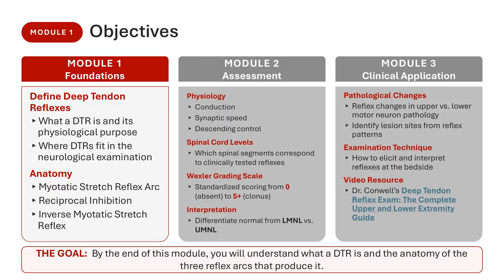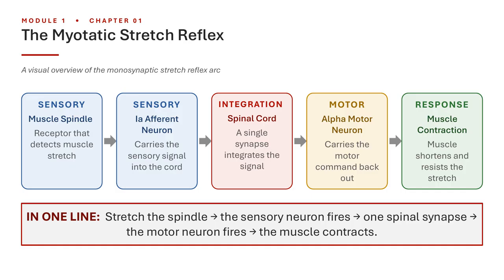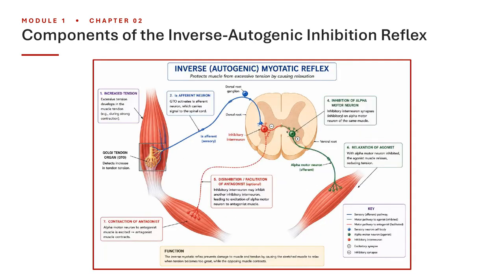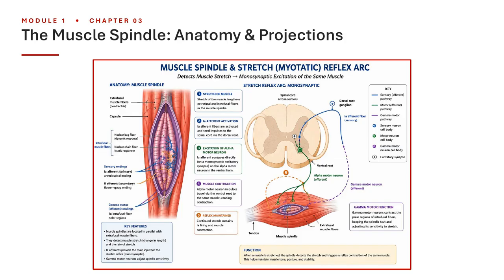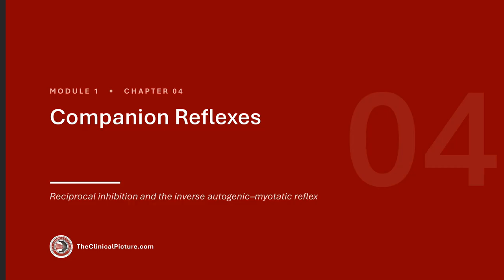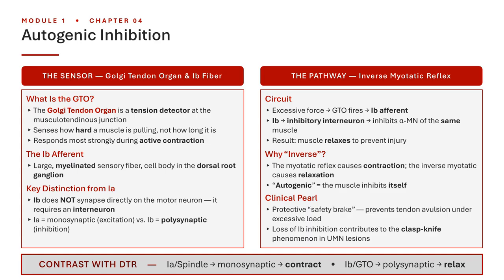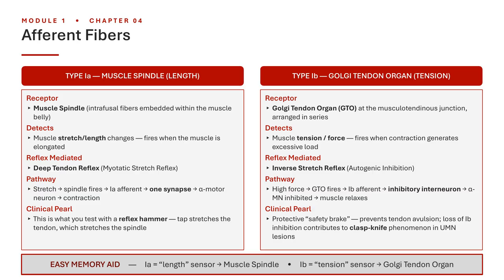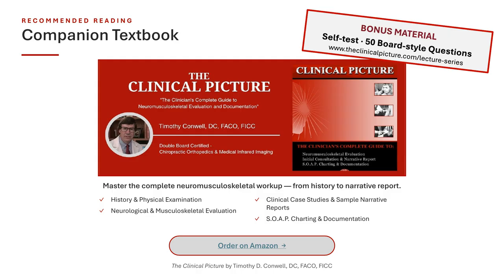Deep Tendon Reflexes Explained: The Reflex Arc, Stretch Reflex & Neuroanatomy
Understand deep tendon reflexes (DTRs) from the ground up. In Module 1 of this three-part clinical neuroanatomy series, you'll learn exactly how the stretch reflex, monosynaptic reflex, and reflex arc work—and why they are fundamental to every neurological examination.

Designed for medical students, chiropractic students, physician assistant students, physical therapy students, residents, and practicing clinicians, this lesson builds the anatomical and physiological foundation needed to accurately test, grade, and interpret deep tendon reflexes in clinical practice.

During this lecture you'll learn:

• What deep tendon reflexes (DTRs) are and why they are clinically important
• The anatomy of the reflex arc and stretch reflex
• The role of the muscle spindle, Ia afferent fiber, alpha motor neuron, and gamma motor neuron
• Why deep tendon reflexes are considered monosynaptic reflexes
• The neurophysiology underlying normal reflex responses
• How this knowledge forms the basis for neurological examination and lesion localization

Whether you're preparing for medical school exams, USMLE, COMLEX, neurology rotations, or improving your bedside neurological examination skills, this module provides the essential concepts you'll use throughout clinical practice..

This three-part lecture series reviews the neuroanatomy, neurophysiology, and neuropathology of deep tendon reflexes, along with grading scales, documentation standards, and the clinical examination procedures used at the bedside. Module 1 covers the foundational anatomy. Module 2 adds physiology, spinal cord levels, the Wexler grading scale, and interpretation. Module 3 brings it to the bedside with pathology, lesion localization, and examination technique.

In this module, Dr. Timothy Conwell breaks down the neuroanatomy behind every deep tendon reflex (DTR) you test at the bedside. By the end, you'll understand what a DTR is and be able to trace the three reflex arcs that produce it.

- What a deep tendon reflex is and its physiological purpose
- The monosynaptic stretch (myotatic) reflex arc, step by step
- The muscle spindle and Ia afferent — how stretch is detected
- The alpha motor neuron and the motor response
- Reciprocal inhibition and the inverse (autogenic) myotatic reflex
- The Golgi tendon organ, Ib afferents, and how tension is sensed
- Muscle spindle vs. Golgi tendon organ — the two proprioceptors compared

CHAPTERS
00:00 Introduction & Objectives
00:11 Module 1 Objectives & The Goal
01:48 Lecture Roadmap
02:29 What Is a Deep Tendon Reflex?
03:16 Definition, Purpose & Clinical Relevance
04:54 The Myotatic Stretch Reflex — Overview
06:05 Anatomical Reference: The Three Reflex Arcs
07:05 Components of the Myotatic Reflex Arc
08:06 Components of the Reciprocal Inhibition Reflex
09:09 Components of the Inverse-Autogenic Reflex
10:22 The Myotatic Reflex Arc (Chapter 3)
10:49 The Reflex Arc, Step by Step
12:34 The Muscle Spindle: Anatomy & Projections
13:48 The Alpha Motor Neuron
14:53 Mapping Reflexes to Spinal Levels
16:31 Pictorial Review of the Reflex Arc
17:25 Companion Reflexes (Chapter 4)
18:02 Reciprocal Inhibition — Both Limbs
19:39 Reciprocal Inhibition Projections
20:39 Autogenic Inhibition & the Golgi Tendon Organ
22:20 Golgi Tendon Organ Anatomy
23:31 Autogenic Inhibition Projections
24:41 Afferent Fibers: Type Ia vs. Type Ib
26:47 Muscle Spindle vs. Golgi Tendon Organ
27:53 Companion Textbook & Self-Test

Medical students, chiropractic students, residents, and physicians reviewing the neurological exam, the reflex arc, and the neuroanatomy foundations tested on board exams.

THE SERIES
Module 1 — The Reflex Arc | Clinical Neuroanatomy (this video)
Module 2 — Assessment: physiology, spinal levels, Wexler grading, interpretation
Module 3 — Clinical Application: pathology, lesion localization, examination technique

📘 Master the complete neuromusculoskeletal workup — from history to narrative report — in the companion textbook